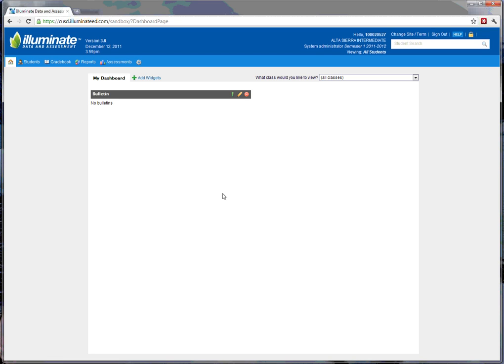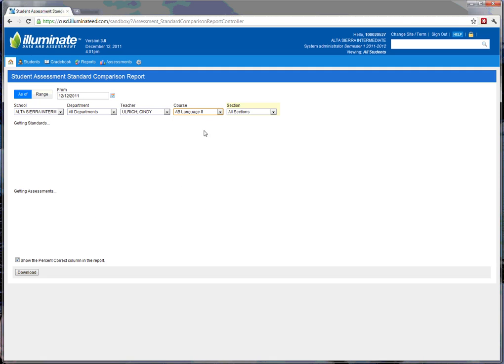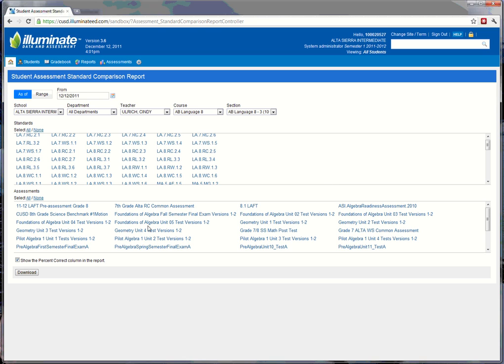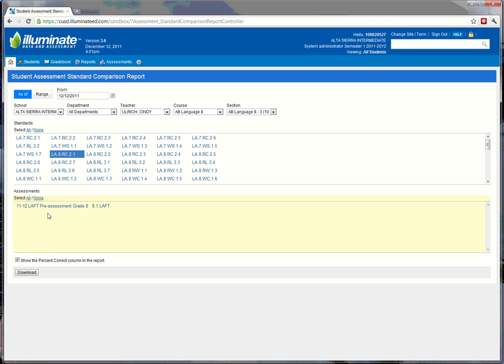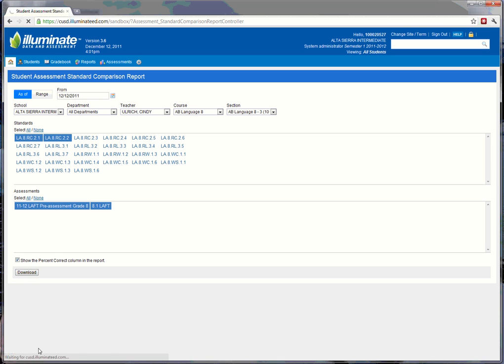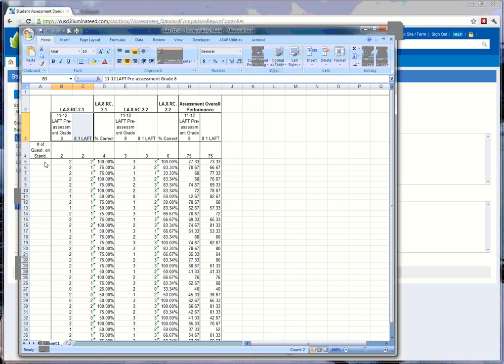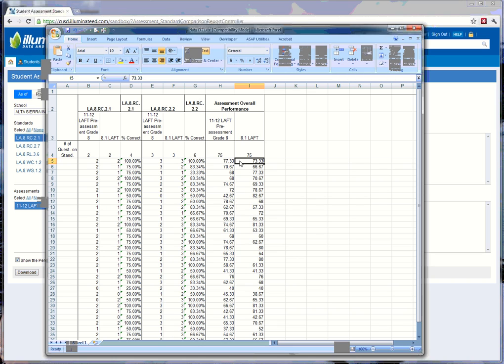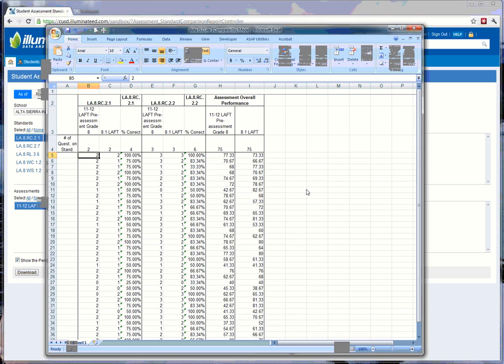Standards Comparison Report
Illuminate Student Assessment Standards Comparison Report